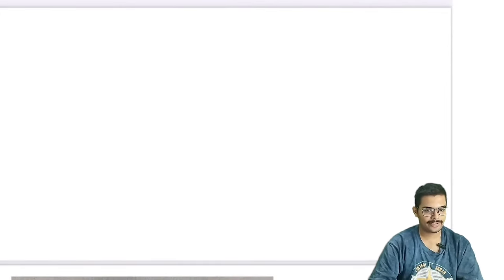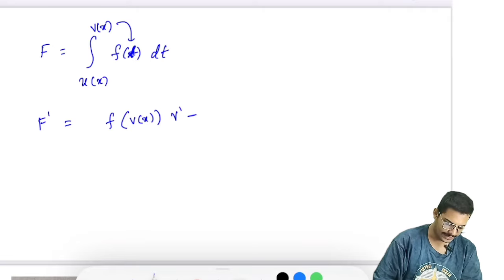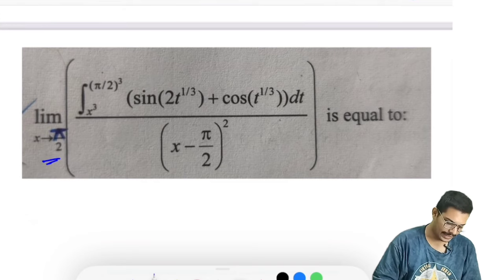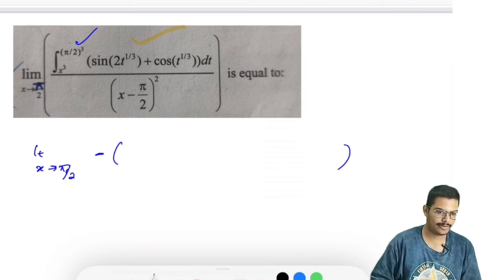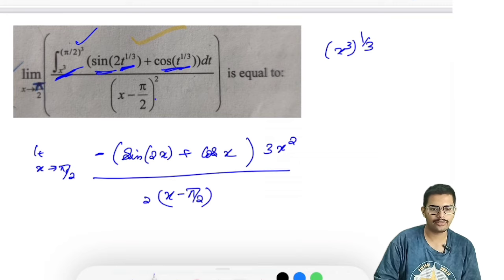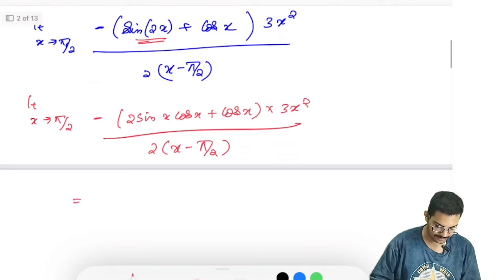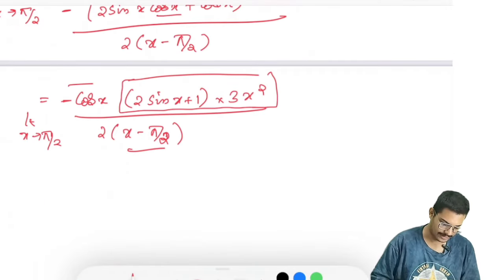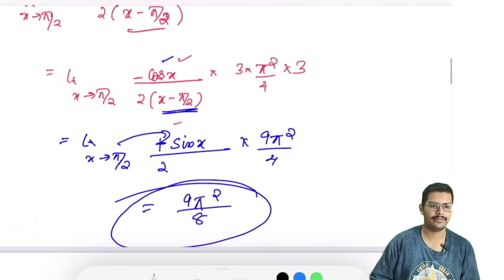LEIBNITZ RULE PART 1